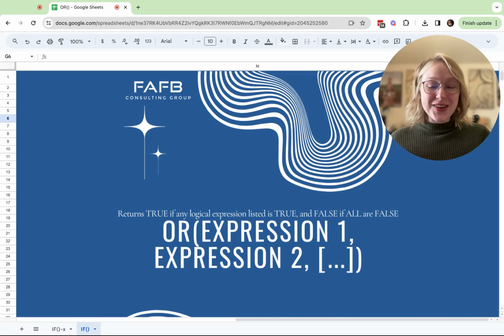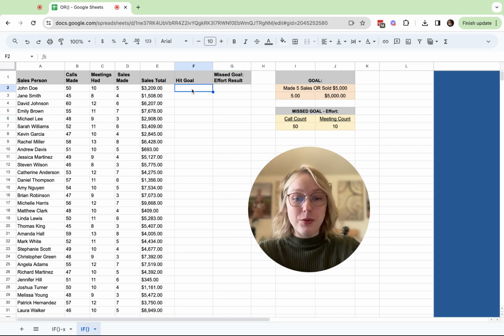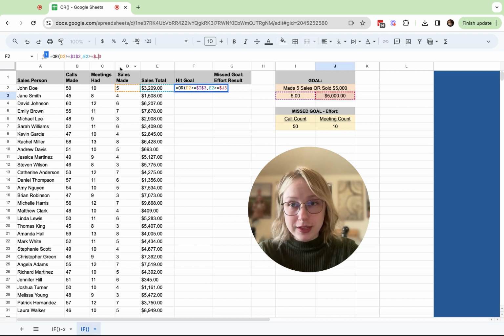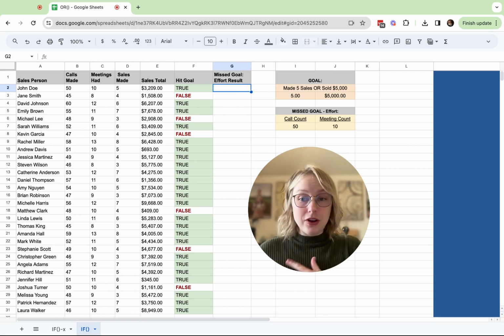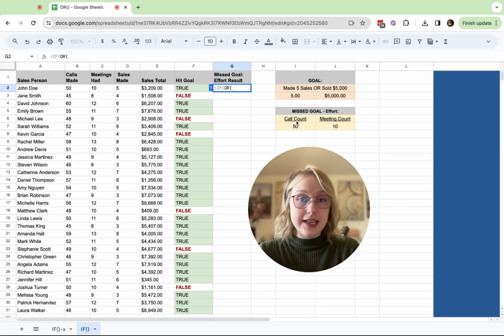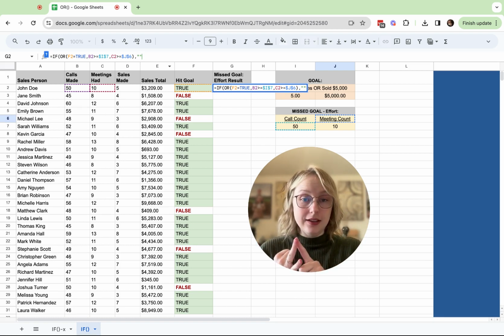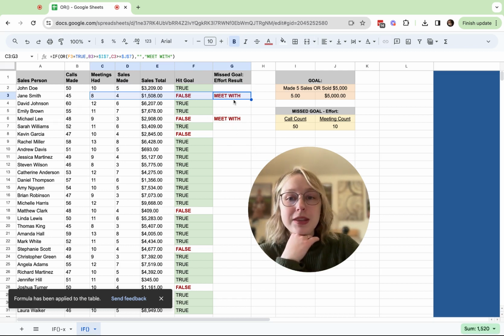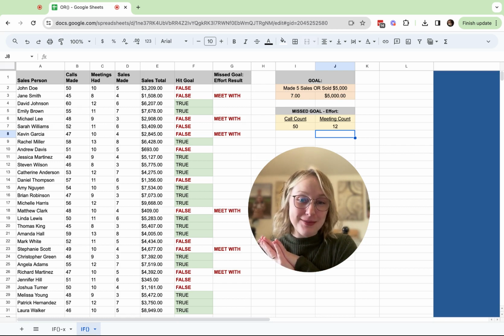Function that Returns TRUE if any logical expression listed is TRUE & FALSE if ALL are FALSE | OR()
Welcome to TechTipTuesday! In today's tutorial, we delve into the powerful OR function and its applications in logical expressions.

The OR function evaluates whether any of the provided arguments are true, returning true if at least one is true, and false if all are false. Essentially, it operates as its own if statement, simplifying logical inquiries to yield true or false outcomes.

Syntax: OR(EXPRESSION 1, EXPRESSION 2, [...])

Pairing OR with the IF() function allows for dynamic assignments based on the true or false outcomes:

Syntax: IF(OR(EXPRESSION 1, EXPRESSION 2, [...]), TRUE ASSIGNMENT, FALSE ASSIGNMENT)

This combination proves invaluable in operational comparisons and understanding product mixes. For instance, in today's example, we demonstrate how to utilize OR() alone and in conjunction with an IF() statement to assess sales staff performance against various criteria within a given month.

Join us as we unlock the potential of these functions for enhanced decision-making and efficiency.